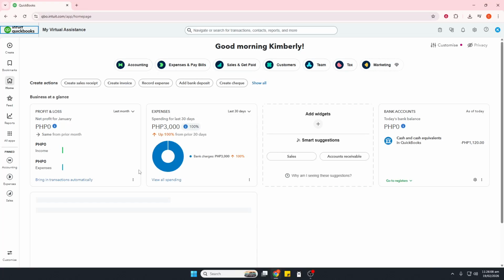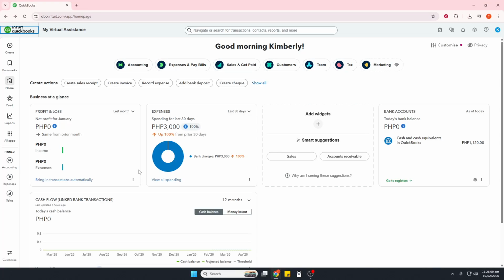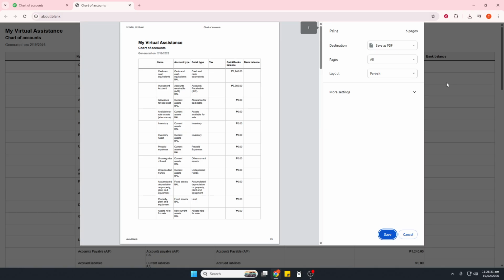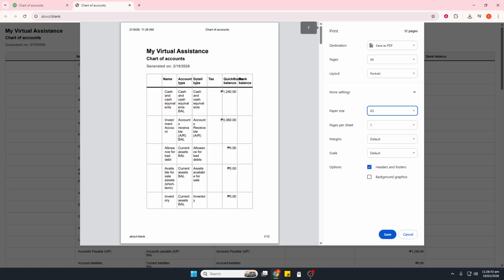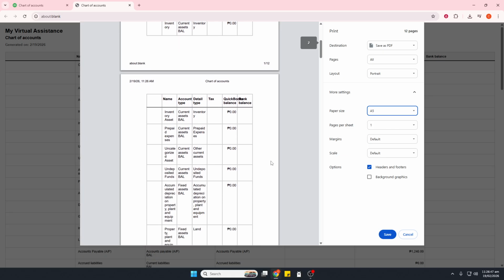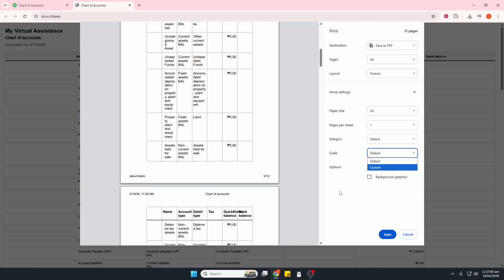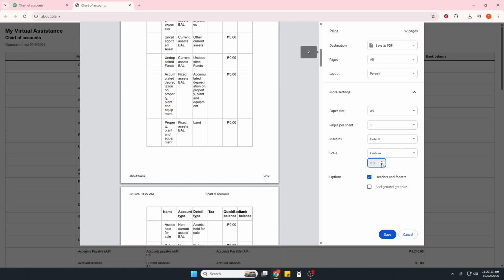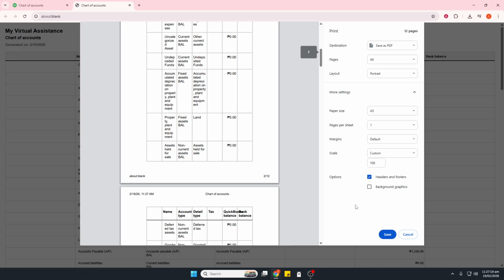How To Change Print Settings In Quickbooks 2026 Step by Step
Are your checks printing half an inch too high? Are your reports cutting off the "Balance" column? In this updated 2026 tutorial, I’m showing you the step-by-step process to master your Print Settings in QuickBooks Online and Desktop.